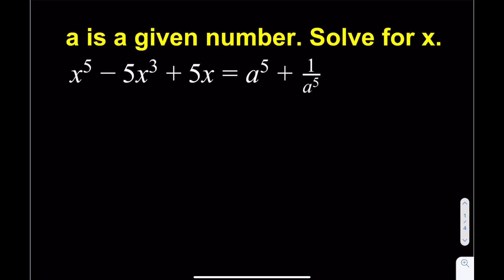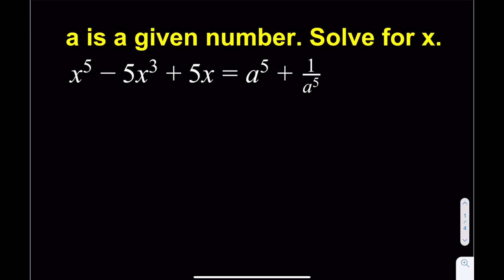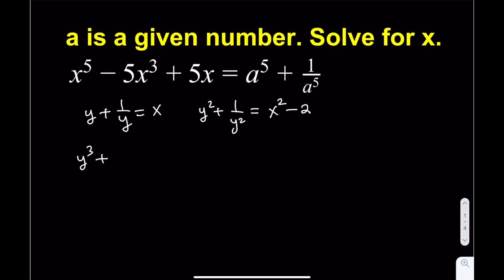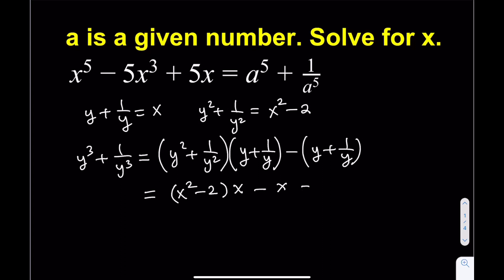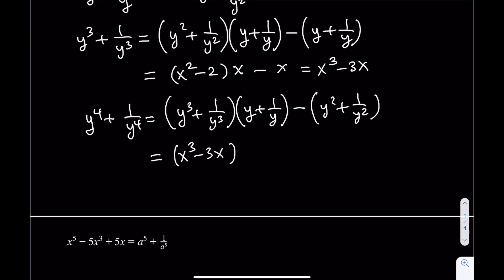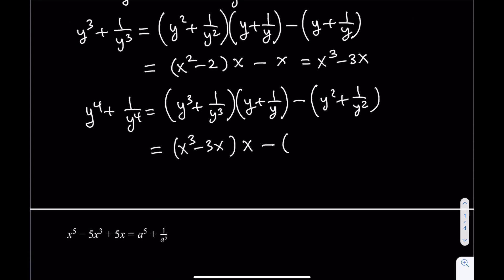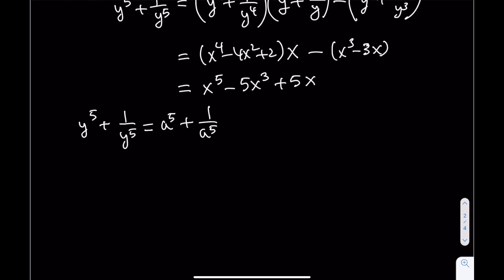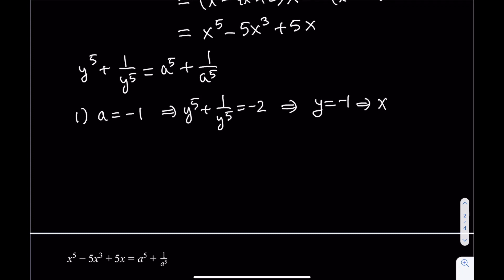Can you solve a quintic equation with a parameter? Challenging math problem #5.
A quintic equation with a parameter.
parametric equations, math, quintic equations, challenging math problem #5